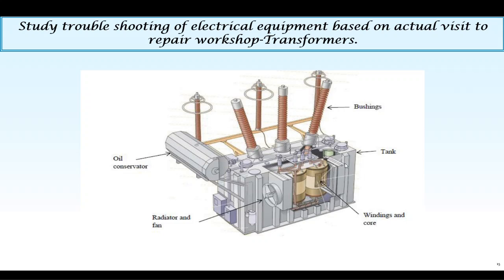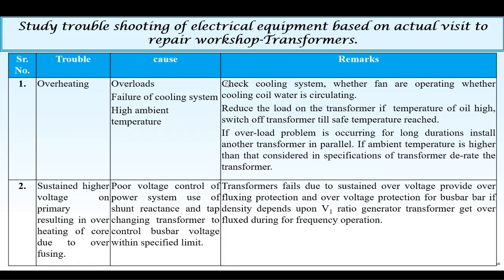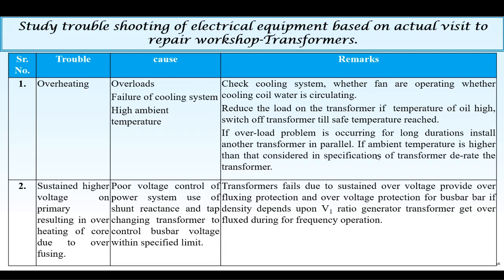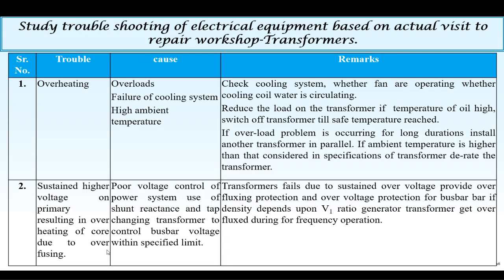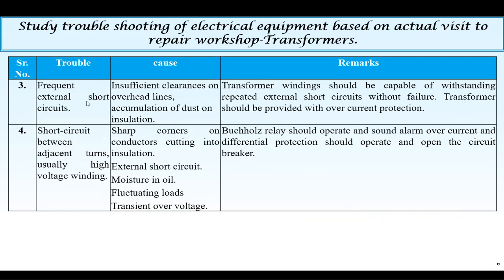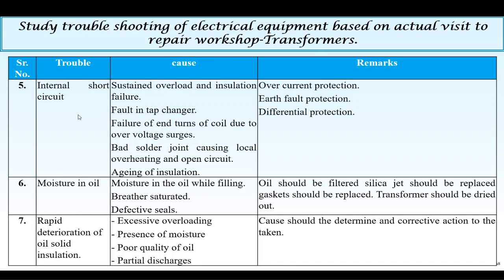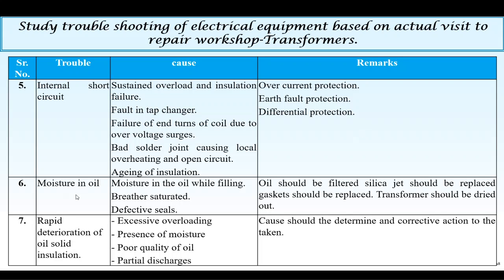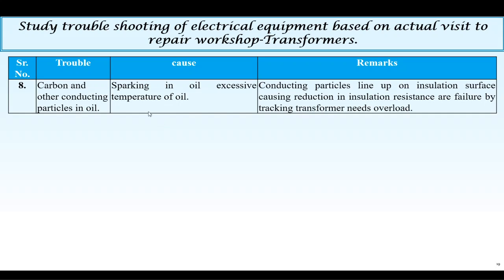EIMT Expt trouble shooting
TE Electrical practical